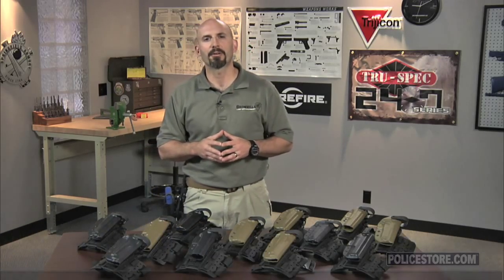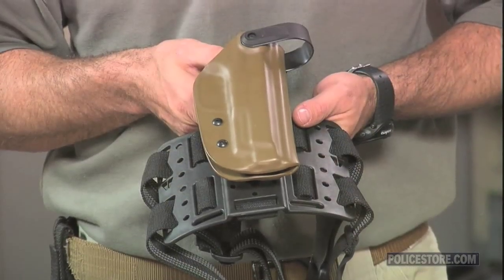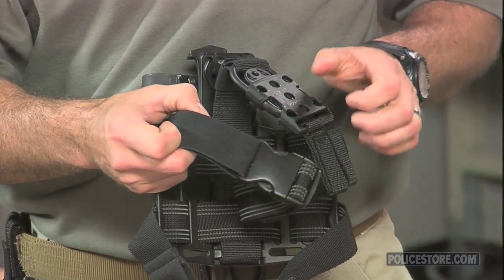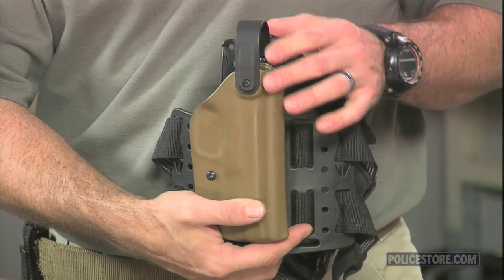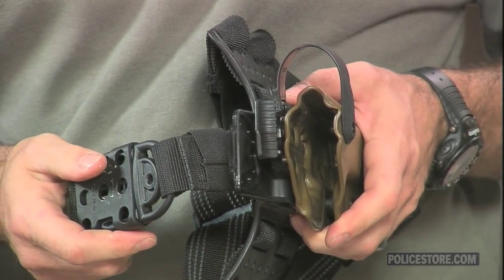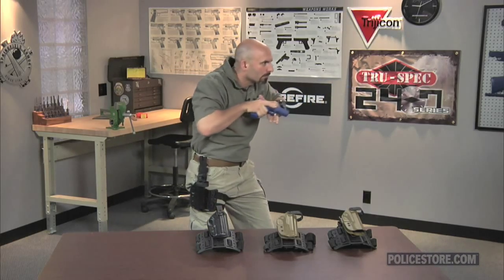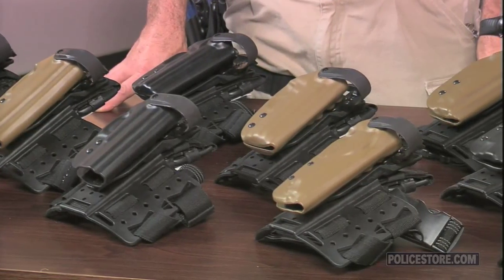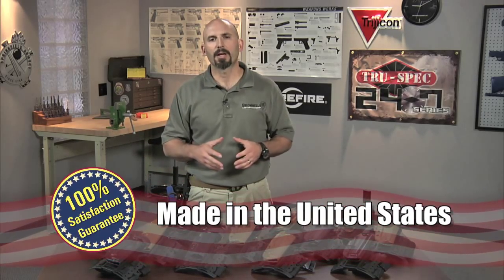Policestore - WRS Thigh Rig Duty Holsters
This video showcases the WRS Thigh Rig Duty Holsters by Blade-Tech.